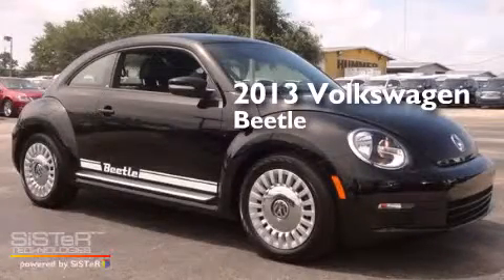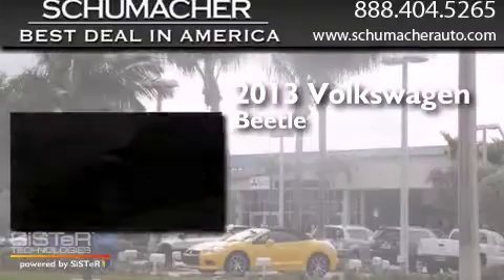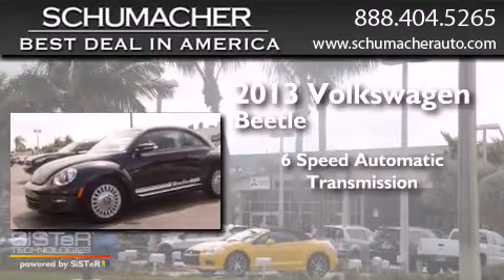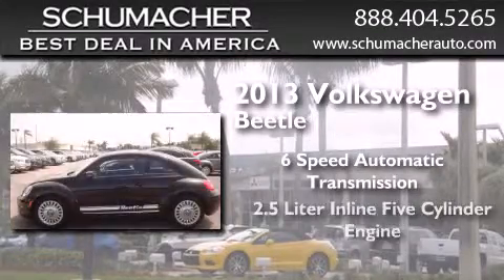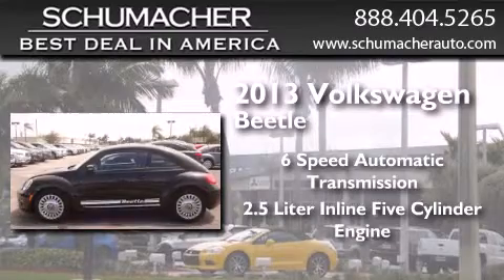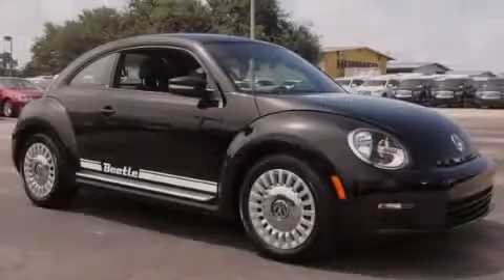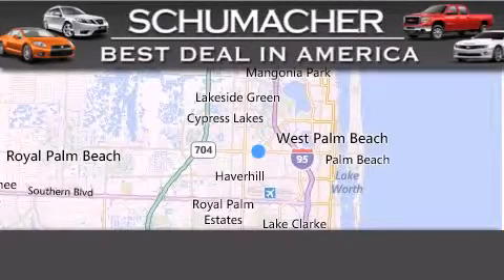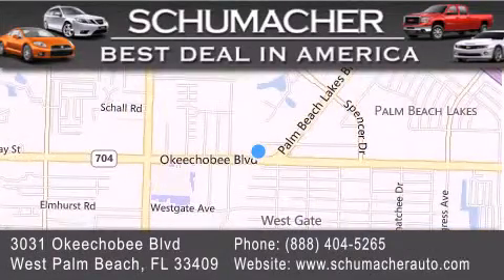2013 Volkswagen Beetle Lake Park FL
We have been honored to serve the West Palm Beach FL area , we promise that your experience at our dealership will exceed your expectations ! Year : 2013 Make : Volkswagen Model : Beetle Engine : 2.5L 5 cyls Trans . : Automatic 6-Speed Exterior : Black Miles : 10 Interior : Black Stock : V0131541 Schumacher Auto Group 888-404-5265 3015 Exchange Court West Palm Beach , FL 33409